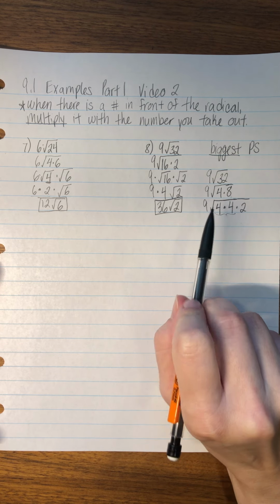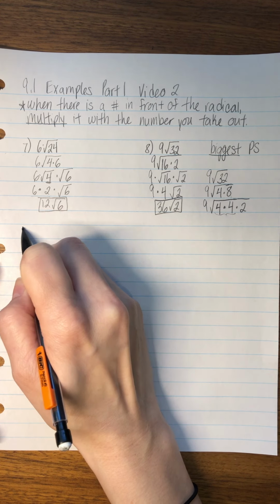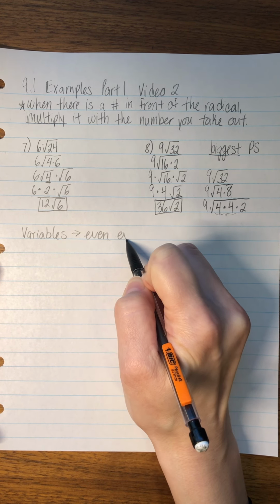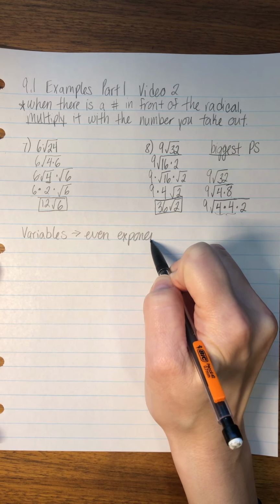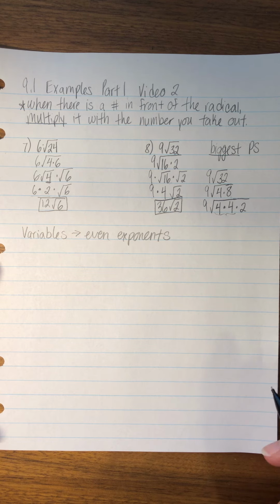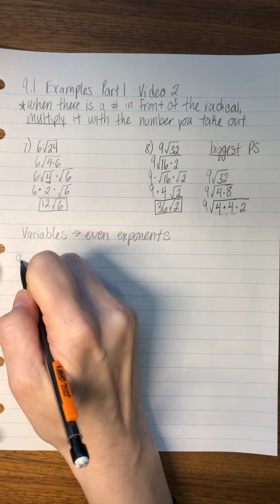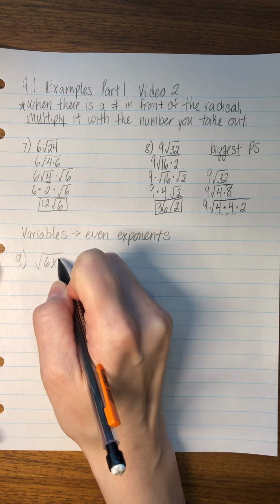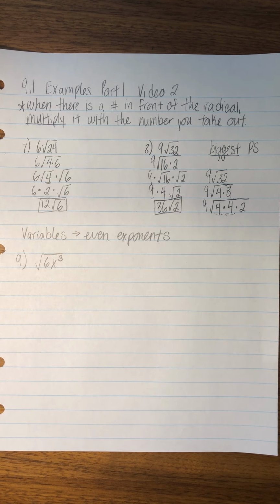9.1 Notes Part 1 Video 2